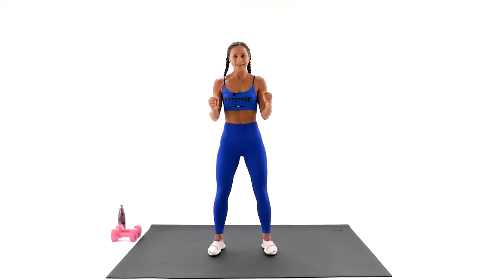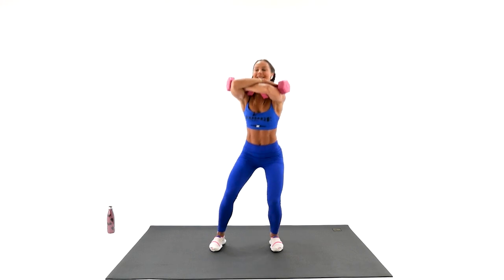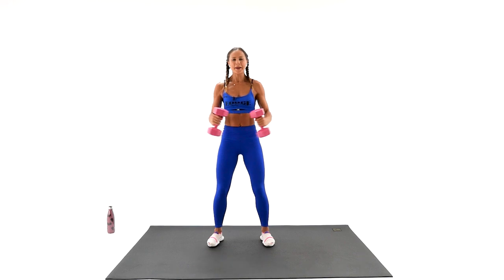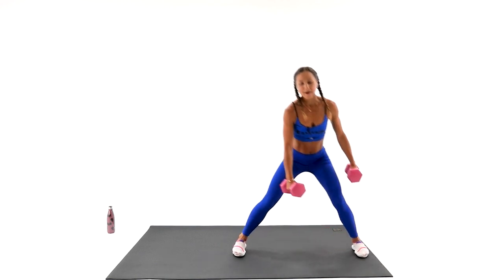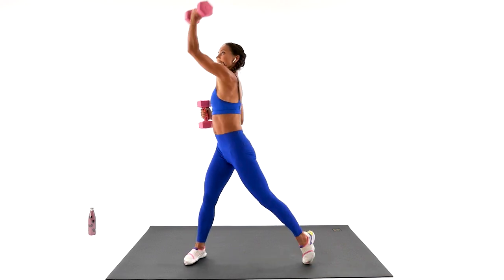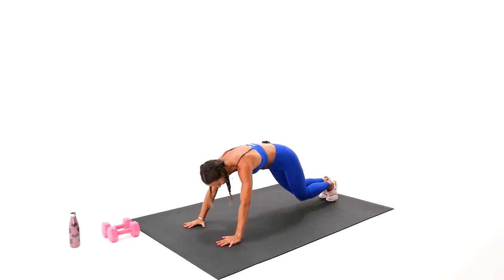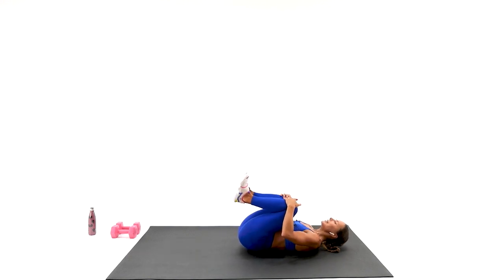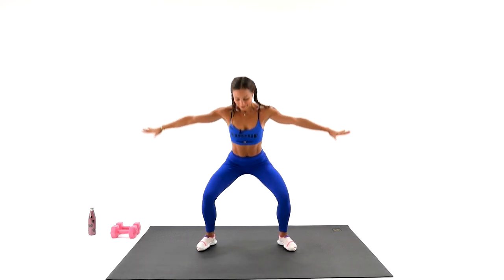METABOLIC CONDITIONING with Weights and Abs Workout | Cardio Strength Week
Cardio Strength week 🏋️ 50 minute metabolic conditioning with weights and abs workout today.
Non stop cardio, strength and abs workout with light dumbbells for total body sculpting 🔥

45-minute cardio strength, abs superset workout and 7 minute yoga stretches.
This is non stop workout challenge so be sure to stay hydrated. This full body workout has a lot of fun fat burning compound exercises which performed without rest! However, if need to take a break at any time, pause the video, rest and hop back in. You will get stronger at no time.
I will guide you through and you will do your best!
Today I'm using set of 5 lbs dumbbells ( if you need please use lighter dumbbells)

// Workout Breakdown //
0:00 CARDIO STRENGTH
0:30 Warm Up
5:15 Bicep Curl
6:15 Overhead Press
7:30 Front Squat Crossed Arms
8:15 Squat Knee Raise
9:10 Squat Jumps
12:50 Single Leg Deadlifts
14:01 Upper Body Workout
16:15 Rare Lunge To Overhead Press
19:30 Squat To Front Raise
20:05 Lateral Lunge Row
23:30 Surrender Squat (prisoner)
25:15 Pivot Squats (Glute and Quad Burner!)
27:40 Uppercut
32:40 Deadlift to Reverse Fly
36:15 Abs Workout
45:05 Yoga Stretches